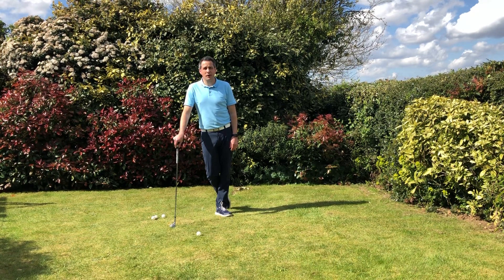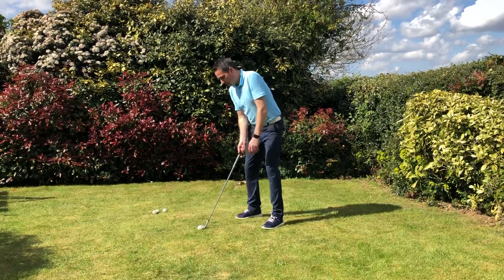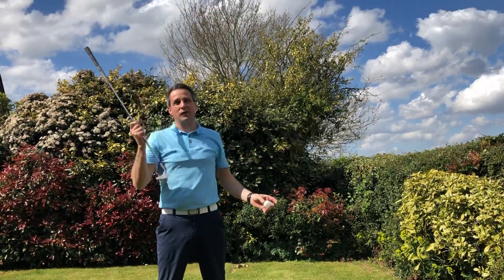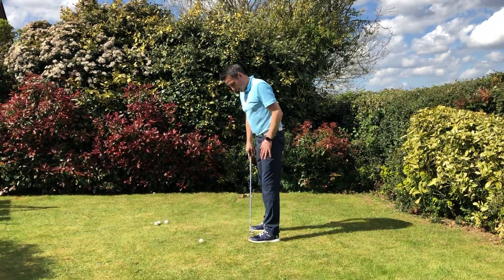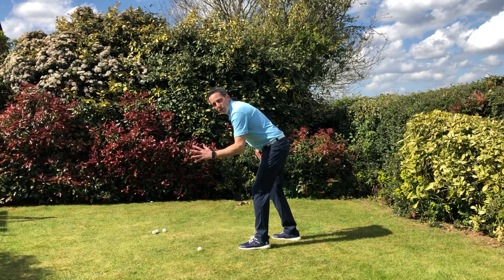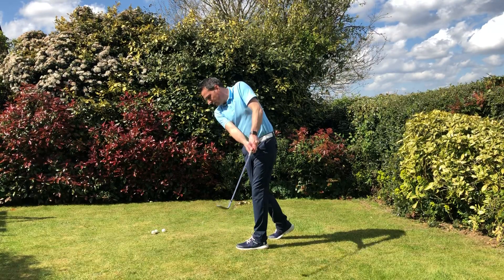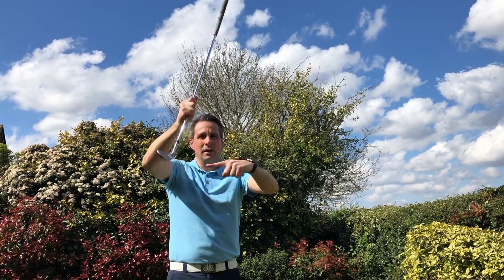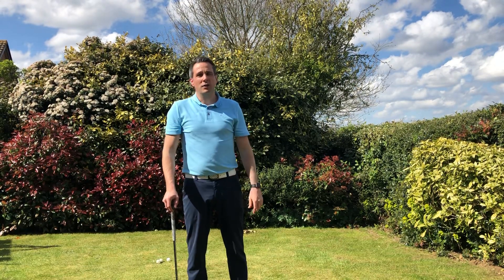How to play a basic Flop Shot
Basic flop shot